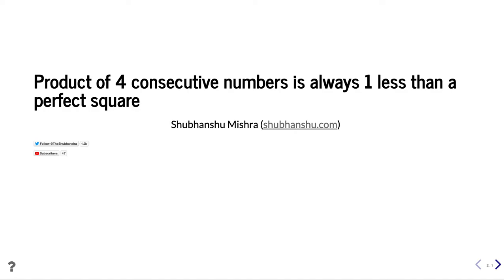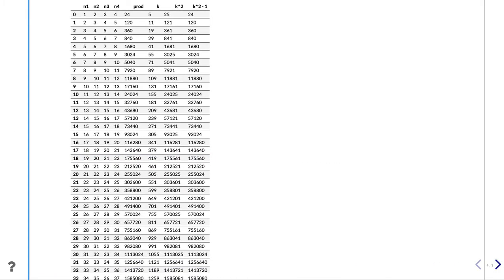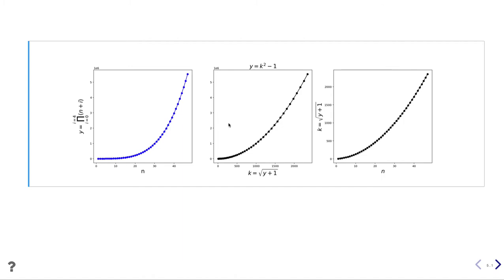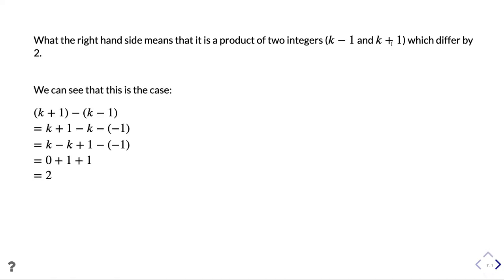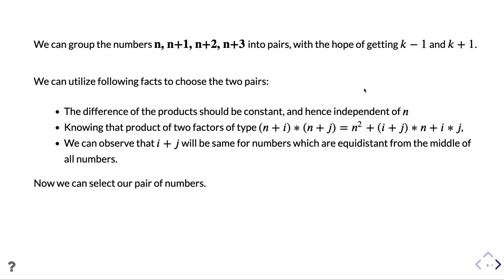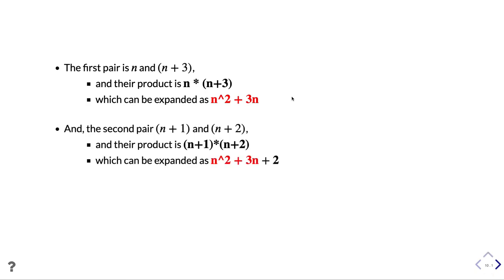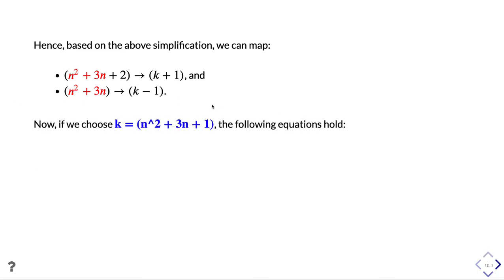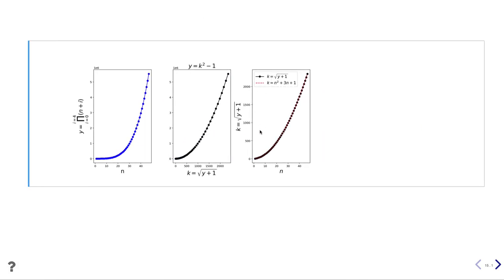Product of 4 consecutive numbers is always 1 less than a perfect square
This video is my attempt at proving the fact that the product of 4 consecutive numbers is always 1 less than a perfect square.